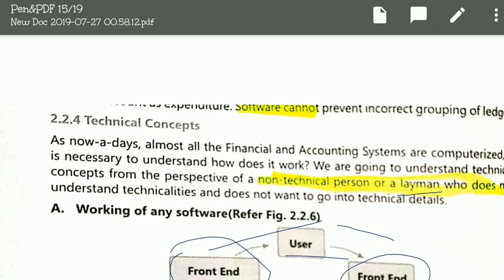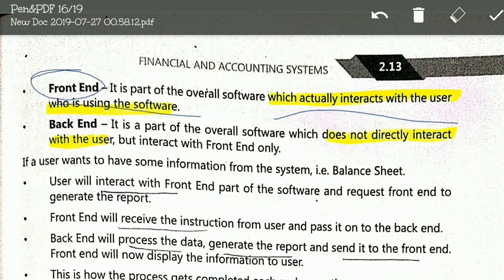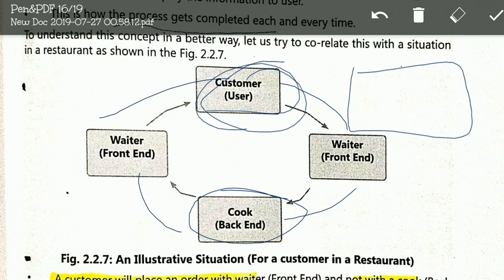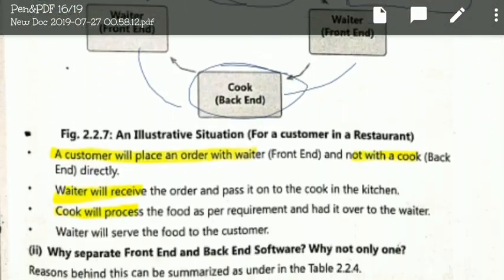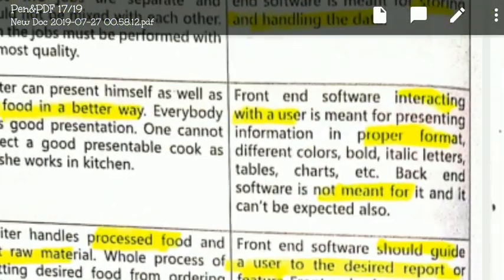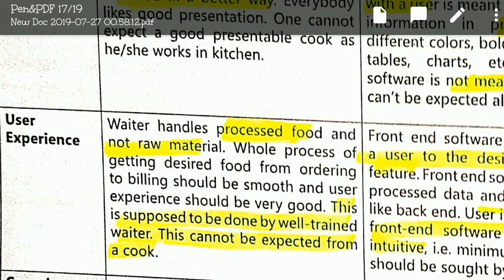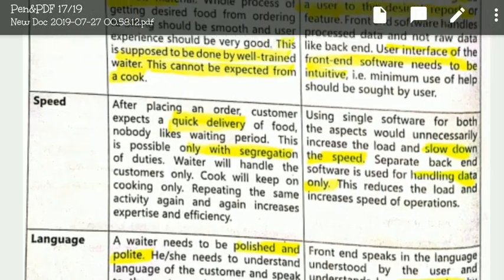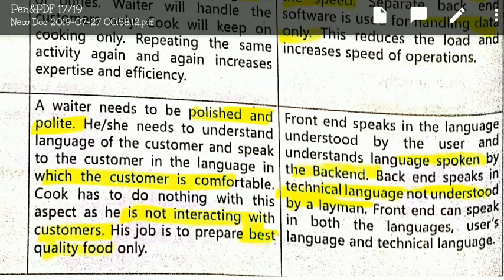CA Inter EIS Chapter 2.5: Financial and Accounting Systems by Somya Agarwal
🌎 Telegram CA IPCC & Inter Notes Channel :
[Serach @canotes_ipcc in Telegram App]

In this lecture we have covered Financial & Accounting System of CA Inter EIS.

Educator : Somya Agarwal

Give your feedback in the comment section.
Waiting for your valuable comments.